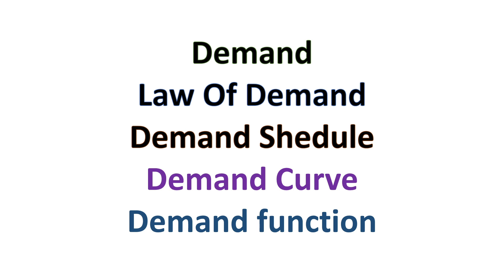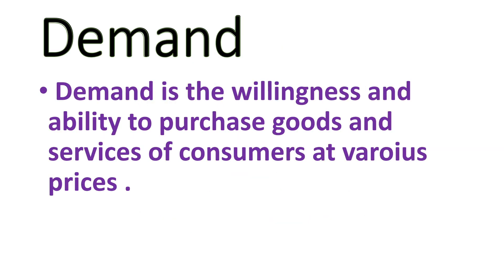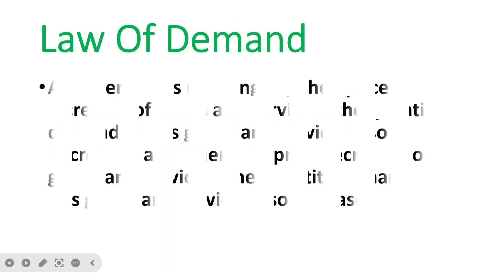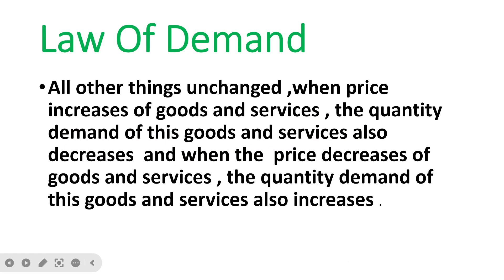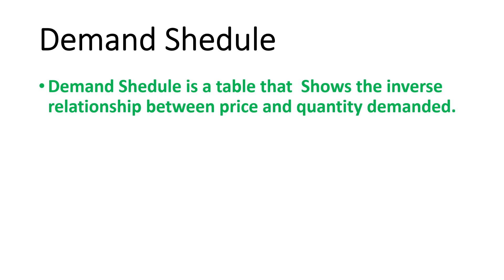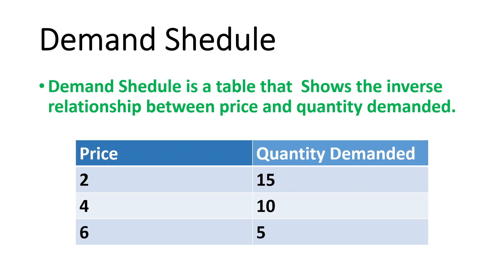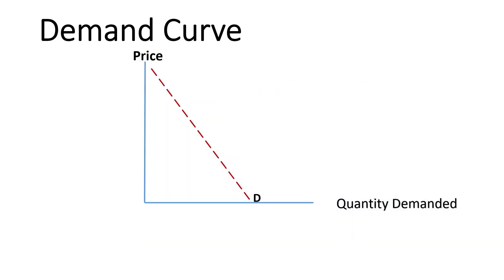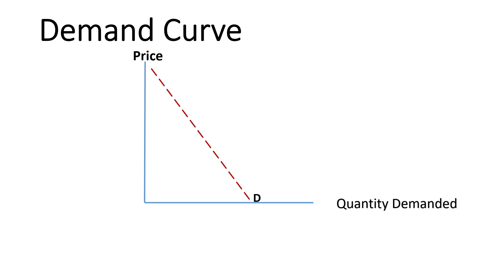Demand | Law Of Demand | Demand Schedule | Demand Curve| Demand function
Demand

Demand Schedule

Demand Curve

Demand function